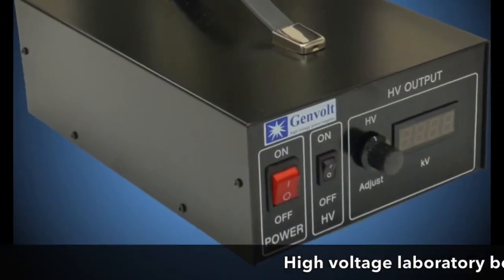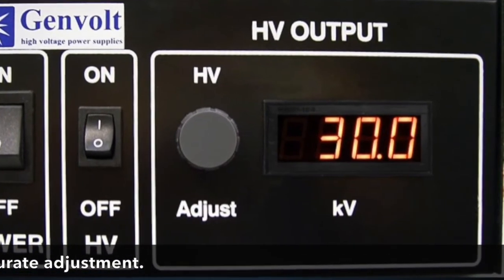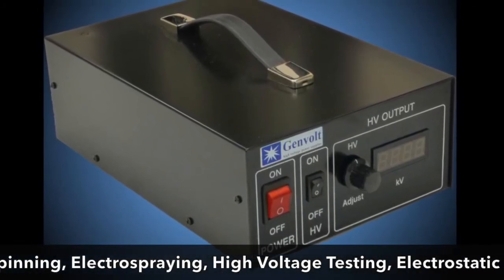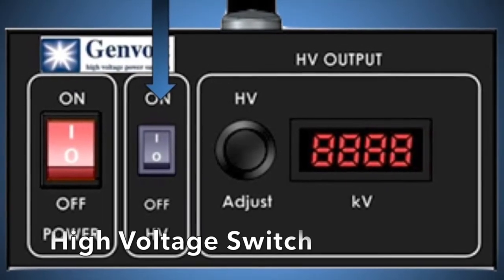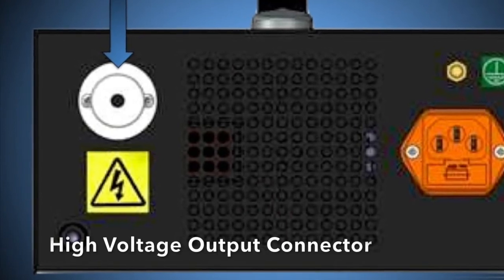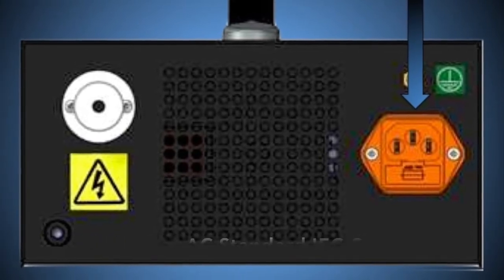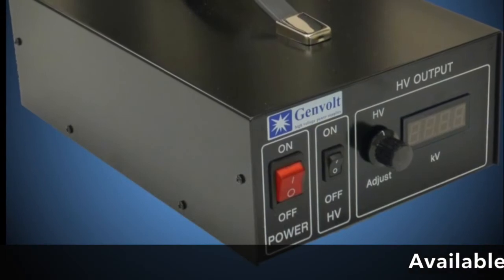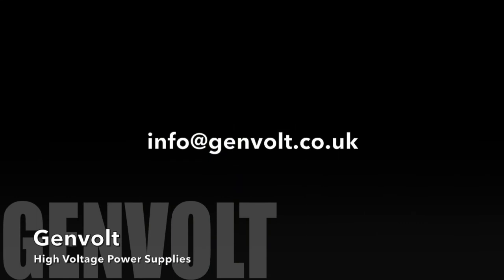7xx30 - High Voltage bench top power supply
High Voltage Bench Top Power Supply - Suitable for both laboratory or Industrial use.